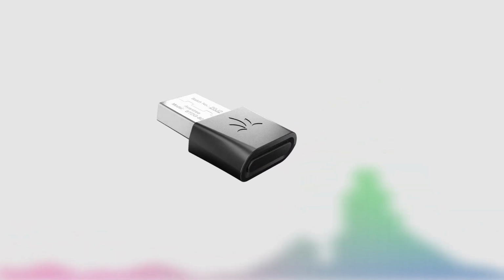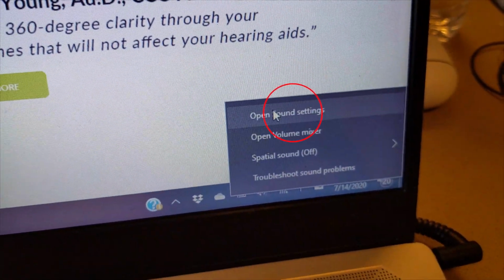USB Bluetooth Adapters - What are the Different Types and Which one do I Need?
What are USB Bluetooth Adapters? What does a USB Bluetooth Adapter do? What are the Different Types of USB Adapters? Which USB Adapter Do I Need? You'll find your answer in this video.
This video is provided by Avantree - a 20-year veteran in the Bluetooth audio adapter industry.

[USB Audio Bluetooth Adapters]
These are specifically engineered for better audio quality, but they're for audio only. They cannot be used to connect Bluetooth mouse, keyboard or controllers. If you're only looking to connect Bluetooth Headphones or Speakers, these are the ones you want.
They're very simple to use, no need to install any driver/software onto your PC.
They often come with the ability of connecting two headphones to PC at the same time, and they often are aptX Low Latency compatible.

[Full USB Bluetooth Adapters]
By their name, they're basically an external Bluetooth drive for your PC. These most likely only work with Windows, and they'll almost always require some sort of driver/software installation.
These can be used for Data transmission (i.e. mobile device), and they CAN be used to connect Bluetooth keyboards, mouse and gaming controllers.
They can still be used to connect audio devices... but the audio quality likely won't be as good as that of audio adapter.

If you're looking for a type C version of DG80, you could check Avantree C81

[Time Stamps: What are the Different Types of USB Adapters?]
0:00 Intro
0:30 Bluetooth Audio Adapters
1:11 Regarding the Microphone
1:30 Audio Quality Drop Demo
1:50 Full External Bluetooth Drive

**Please leave your questions & comments below, we'll reply within 24 hours.